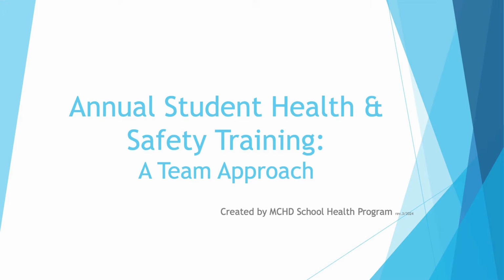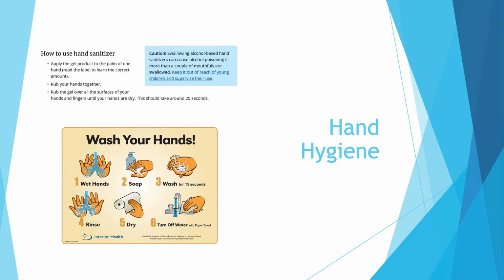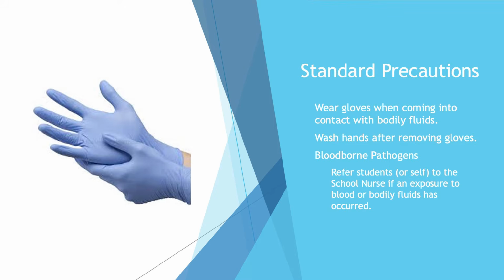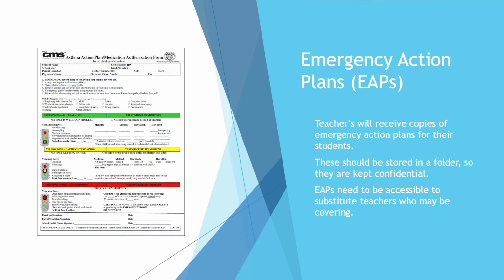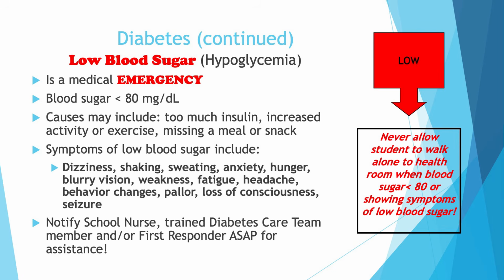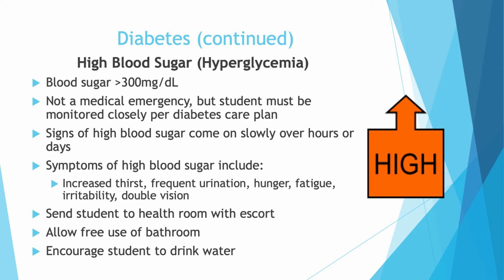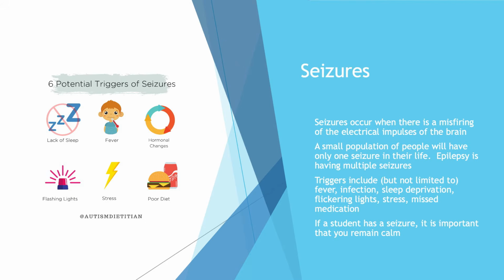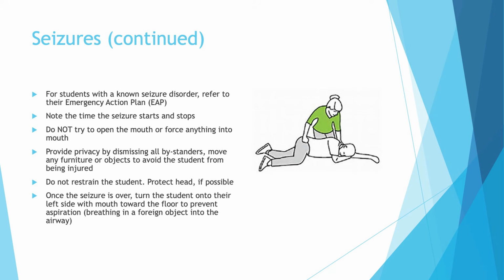SCHOOL NURSE BRIEFING